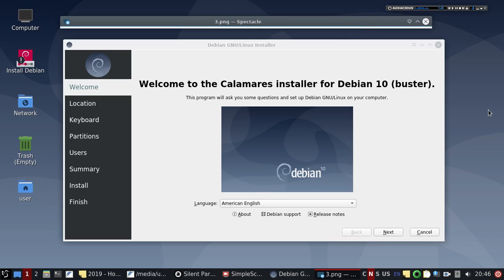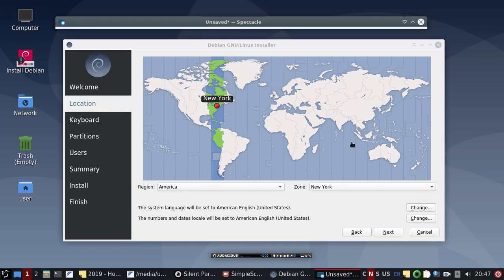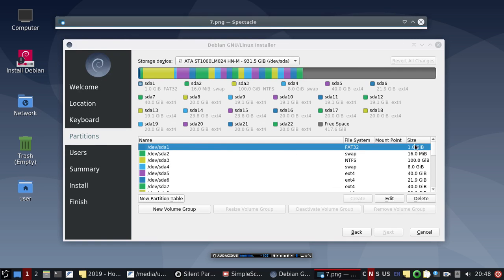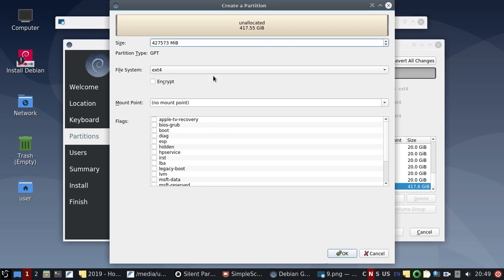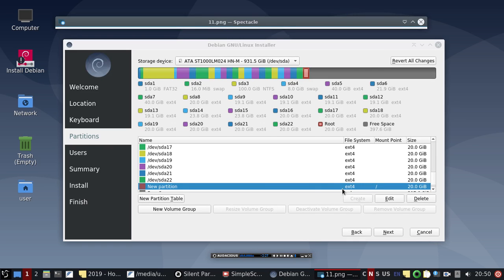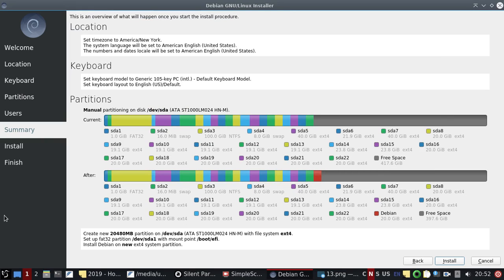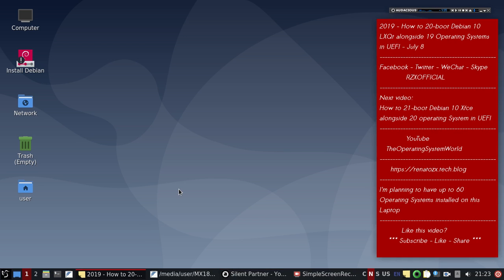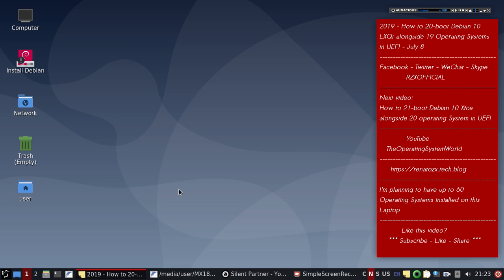2019 - How to 20-boot Debian 10 LXQt alongside 19 OperatingSystems in UEFI - July 9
I show how to install Debian 10 with the LXQt Desktop in 20-boot setup.
Its installed alongside 19 OperatingSystem including Windows10 in UEFI .
In this video I used the Debian 10 LXQt Live USB with the Calamares installer.